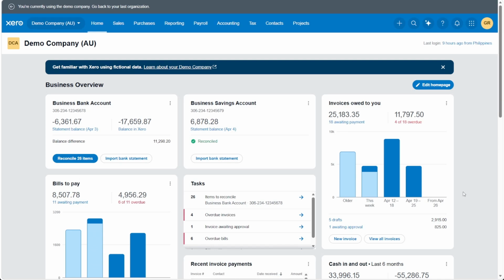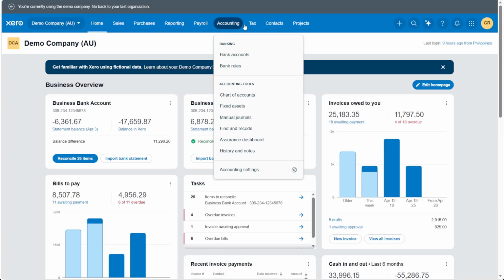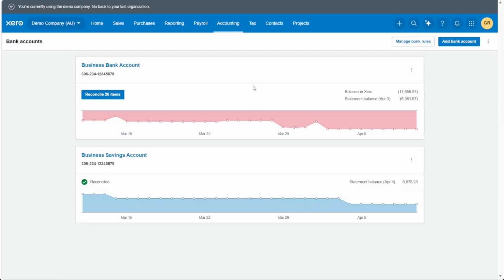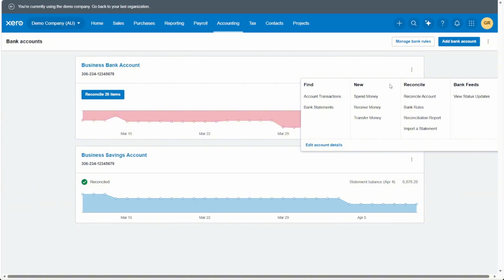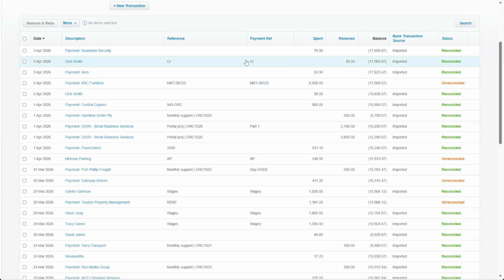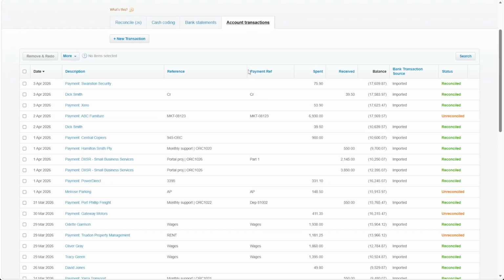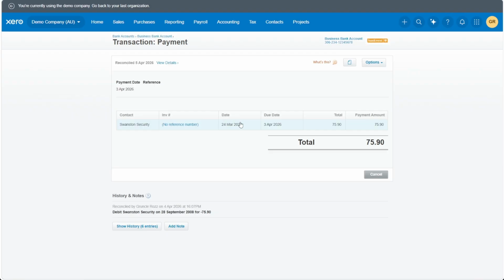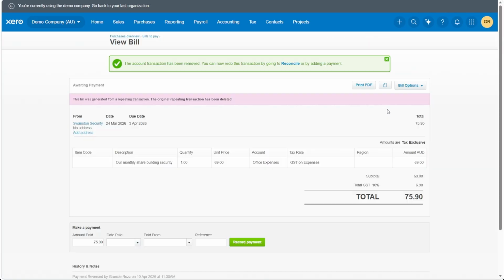How to Remove and Redo Reconciliation in Xero [Quick Guide]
Learn how to remove and redo reconciliation in Xero by unreconciling transactions and reconciling them again step by step. This tutorial shows how to remove and redo reconciliation in Xero, fix errors, and manage your bank reconciliation correctly.